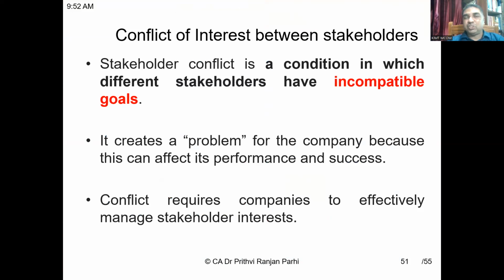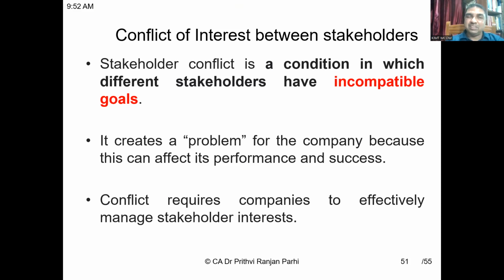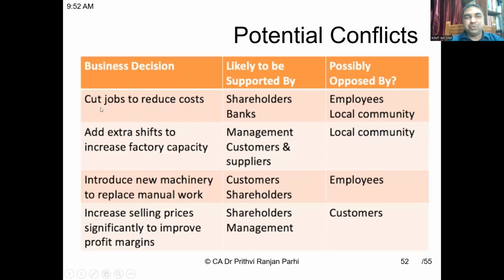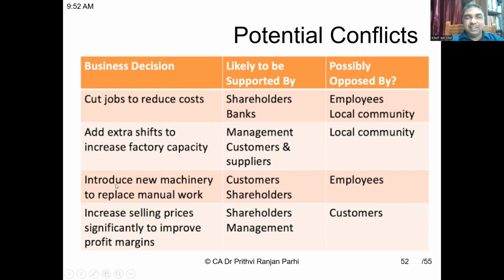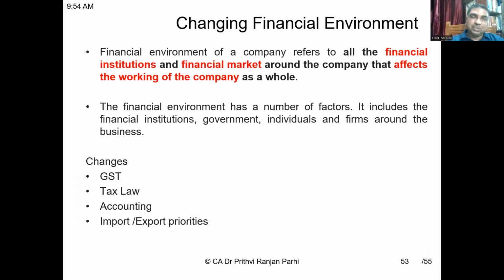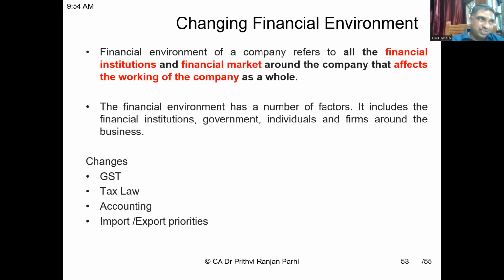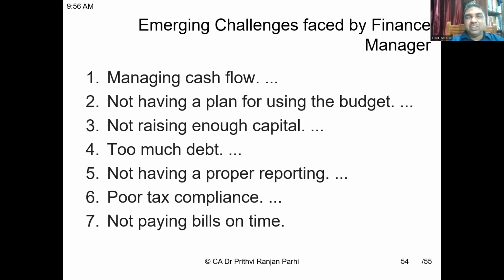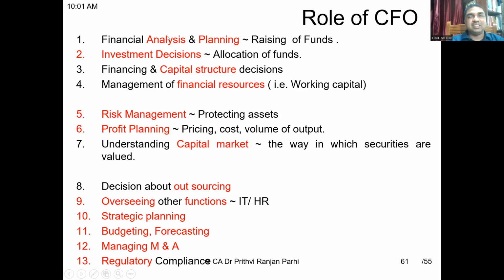MFC_Financial Management_Class 5_Part 2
Classroom Deliberation on Financing  Management